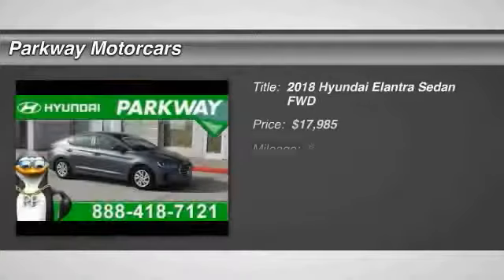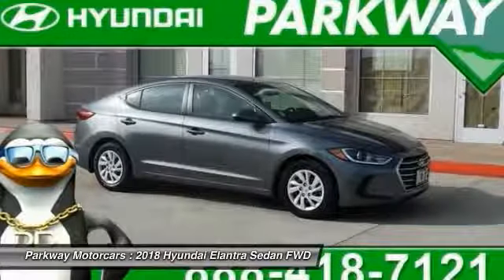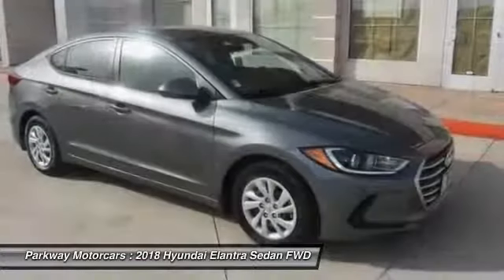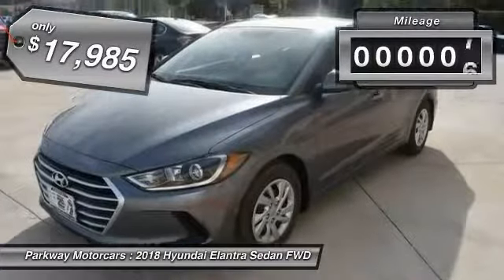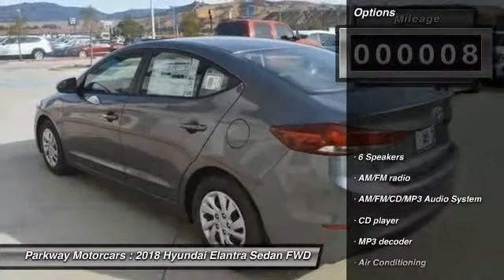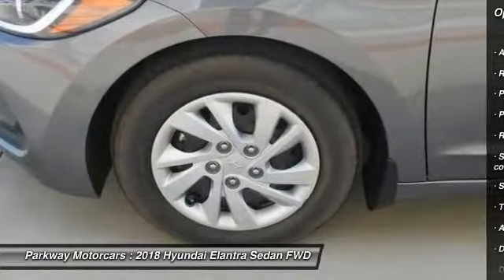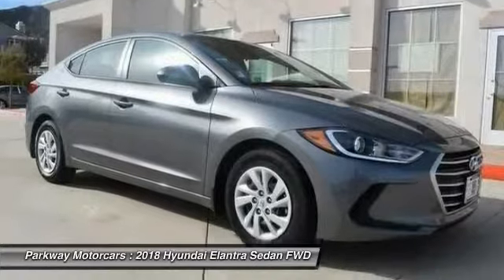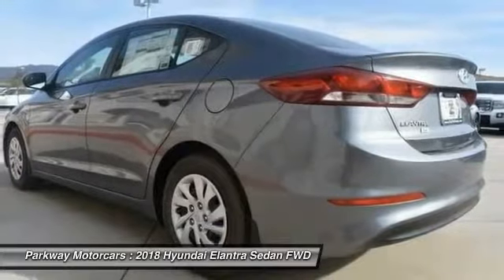2018 Hyundai Elantra Valencia CA 2188338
2018 Hyundai Elantra SE

Parkway Motorcars
24075 Magic Mountain Parkway

2018 Hyundai Elantra SE COME SEE WHY PEOPLE LOVE PARKWAY, WE ARE DEALING, WE WANT YOUR EXPERIENCE TO BE THE BEST CAR BUYING EXPERIENCE YOU HAVE EVER HAD, GET MORE FOR LESS ONLY AT PARKWAY, Elantra SE, Machine Gray, Black Cloth. 38/29 Highway/City MPGbrbr$1,120 off MSRP! Factory MSRP: $19,105brbrHyundais Powertrain Warranty leads the industry by covering 10 years and 100,000 miles. Thats the sort of coverage we know our customers deserve. The current Hyundai Assurance program which lets you return your new Hyundai if you lose your income in the first year is exactly the sort of understanding and real life business that Parkway believes in. Included with all New and Certified Parkway vehicle purchases is: first oil chance, Car wash with service, recall inspections, first tire rotation, oil changes for life (with regular factory recommended maintenance). At Parkway, we work hard to make the customer come first. Choosing a vehicle should be an enjoyable experience, and were committed to providing quality options and genuine support when it comes to choosing the vehicle thats right for you and your family.brbrParkway is Community Driven!!! Parkway Motorcars Valencia Inc., its subsidiaries, and dealerships make no representations, expressed or implied, to any actual or prospective purchaser of any vehicle as to the condition, description, or accuracy of the listed vehicles' equipment, price, or any warranties. Any and all differences must be addressed prior to the sale of any vehicle. *Prices listed do not include government fees and taxes, any finance charges, or any dealer document preparation charges and any emissions testing charge. .: $2,500 - Retail Bonus Cash. Exp. 01/02/2018, $500 - Holiday RBC. Exp. 01/02/2018, $500 - HMF Bonus APR Cash - Standard. Exp. 01/02/2018  Price exclused dealer added accessories.